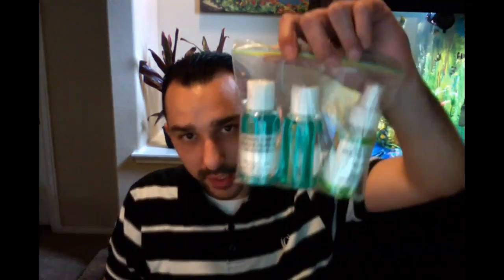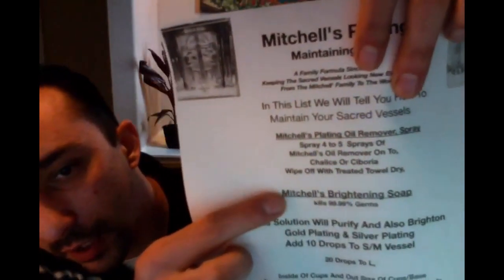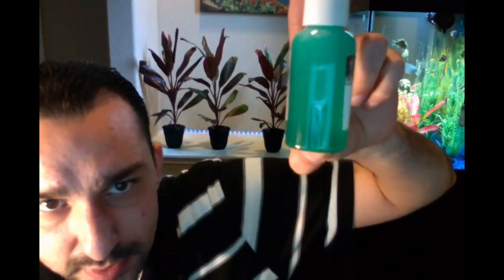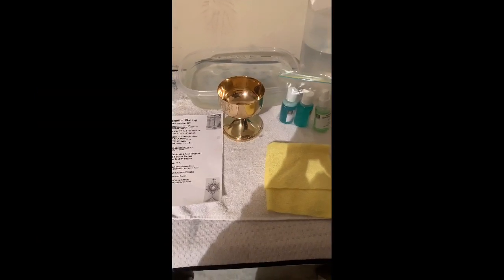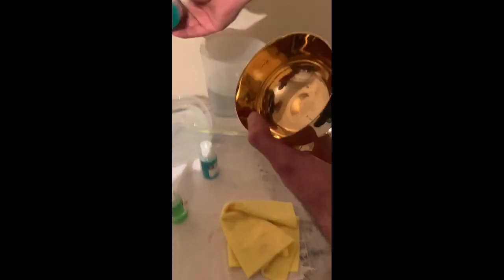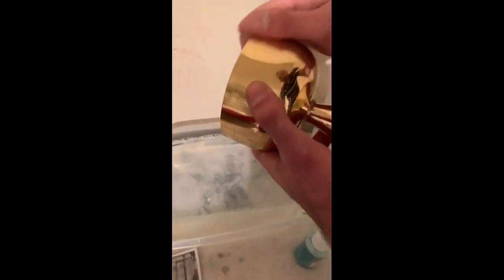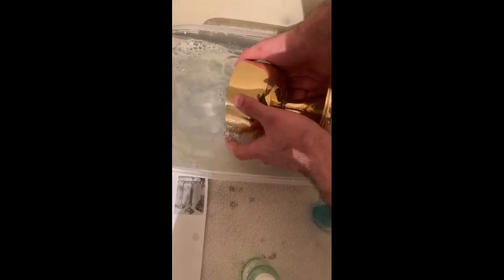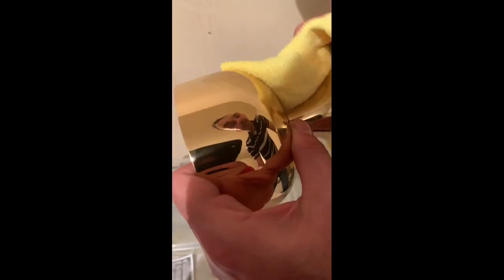How To Kill Germs On Chalice The Right Way To Stop Any Flus, Or Virus Before Mass,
this way will kill 99.99% of germs that may be on the Chalice,
or any sacred vessels,
See All My Videos For More Like This One At

you can also see our work on a tabernacle, on-time lapse on fr Jasons, youtube page

0:45 where to buy
3:08 how to clean
3:54 how to wash
4;40 how to kill germs